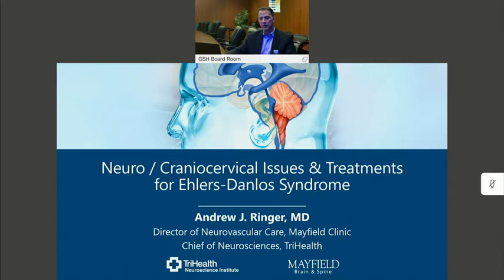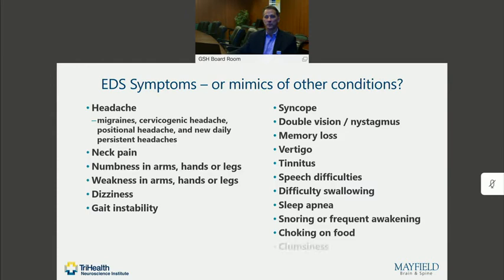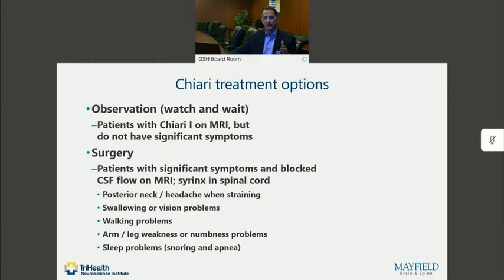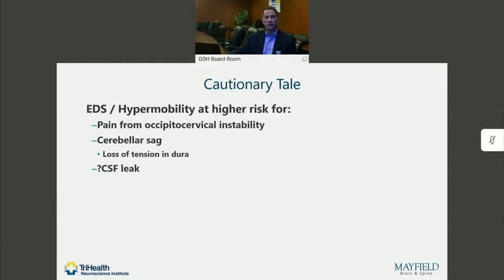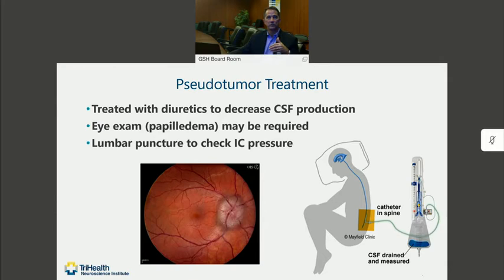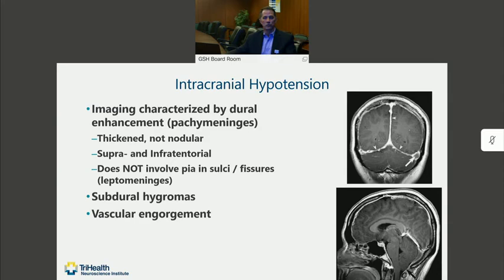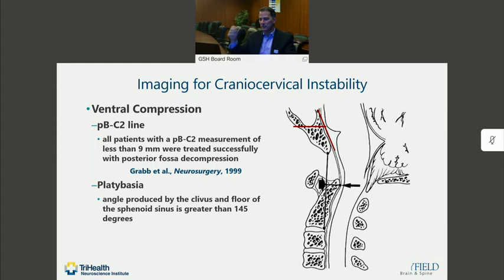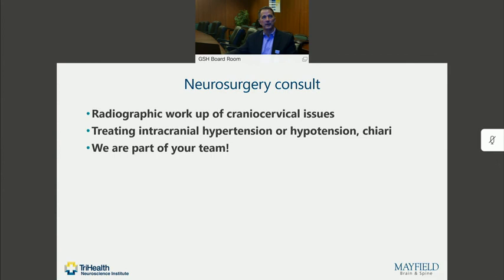Neuro/Craniocervial Issues & Treatments for Ehlers-Danlos Syndrome